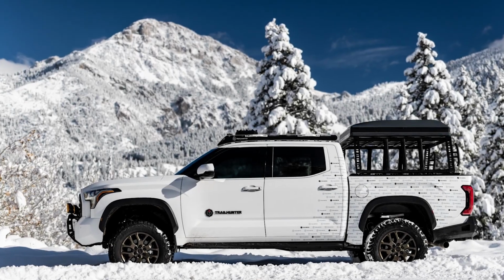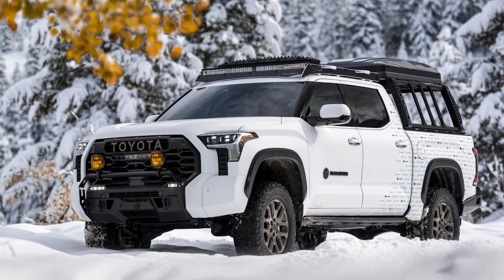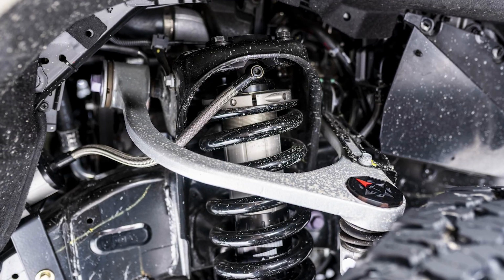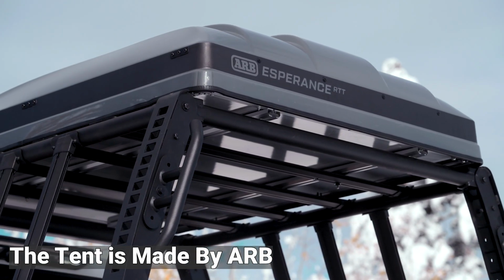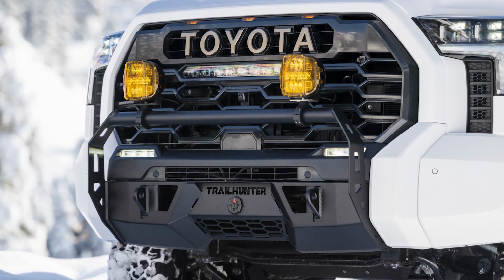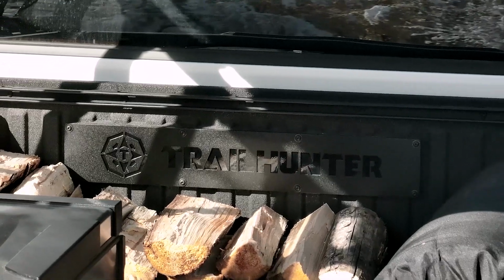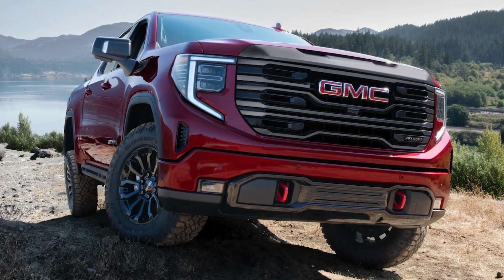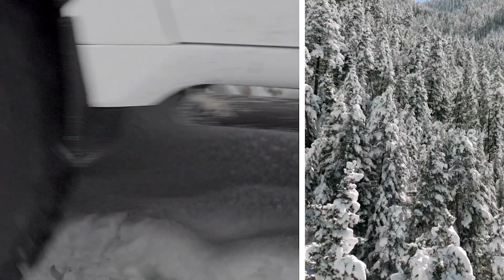Toyota Is Changing the Off-Road Truck Industry With the TrailHunter Package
A few days ago Toyota revealed the all-new TrailHunter concept at SEMA. This is a package that will offer extensive off-road modifications from the factory and will be available on most Toyota 4X4s. In this video we cover everything you need to know.